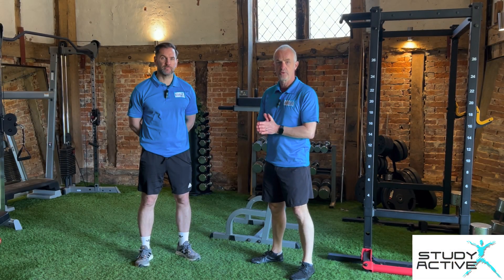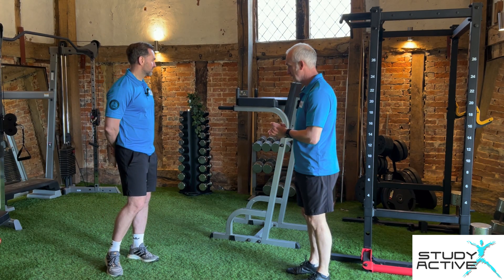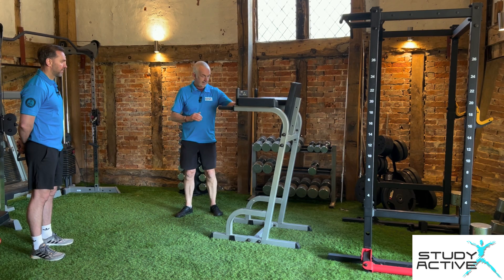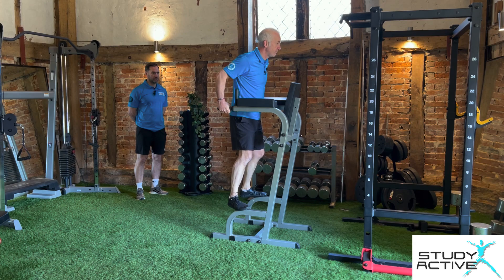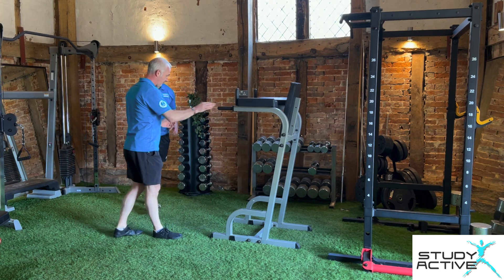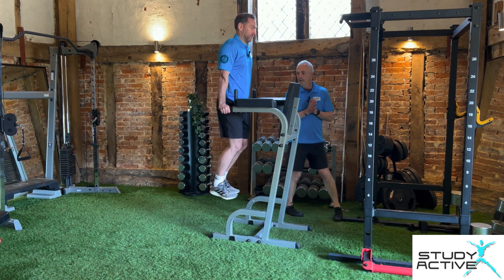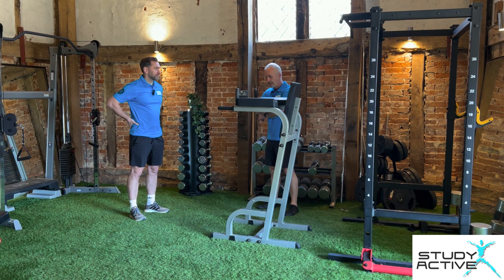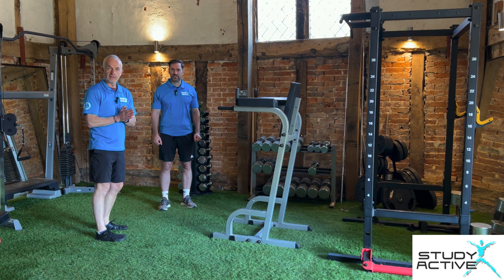How to do Dips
In this video, Study Active assessors and Personal Trainers Chris and Colin give a demonstration of a  dip.

Pursue your PERSONAL TRAINER & FITNESS INSTRUCTION CAREER with STUDY ACTIVE

►CIMSPA Endorsed Personal Trainer Certification (Ofqual regulated)

► Internationally recognised Active IQ PT qualifications

► AfN certified nutrition embedded or add RSPH L4 Nutrition

► Fast track to be a Personal Fitness Trainer

► Online & Blended Digital Learning

► 20 FREE online CPDs for your fitness career

► FREE Fitness Industry and start up support

► Free Fitness business start-up support

► Guaranteed interview on completion